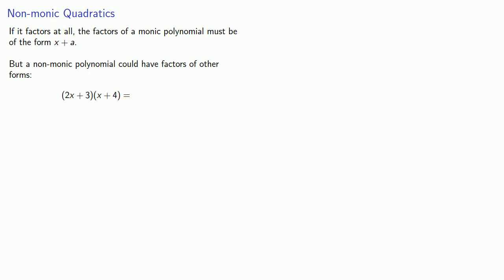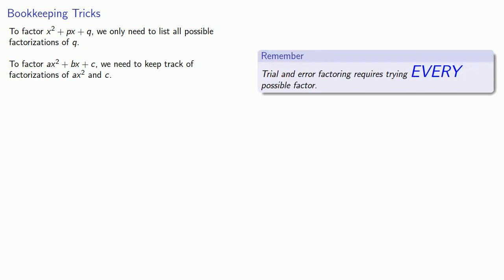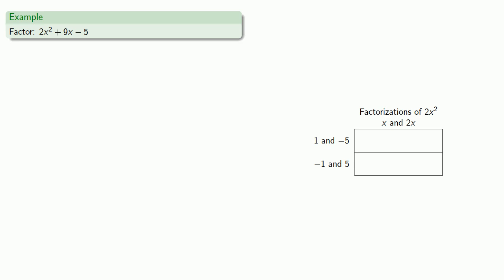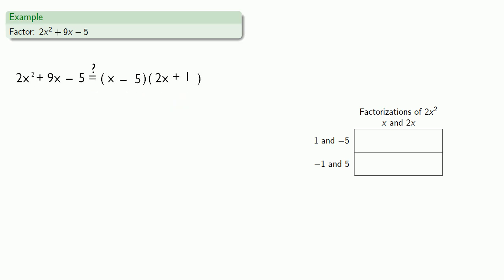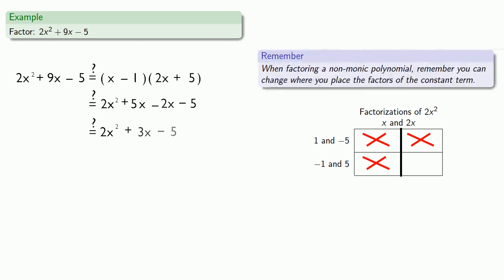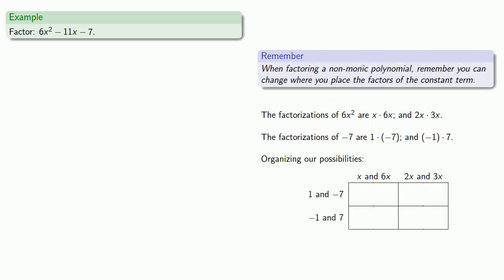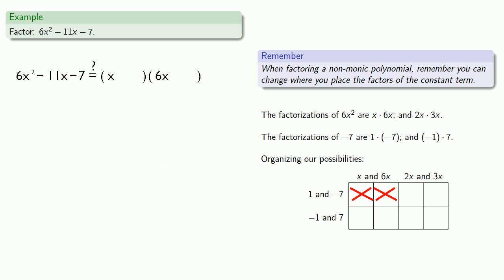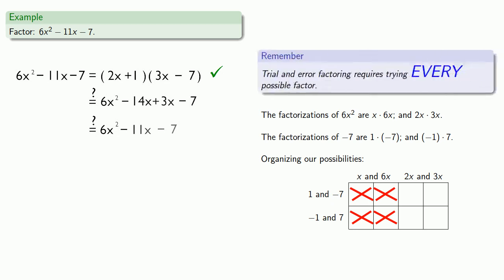Factoring quadratics, part four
Factoring non-monic quadratics.